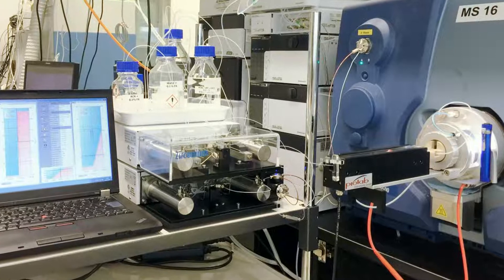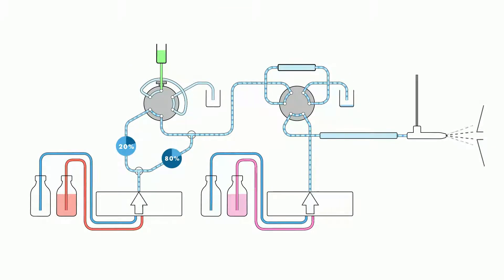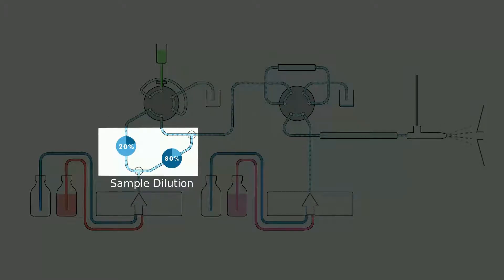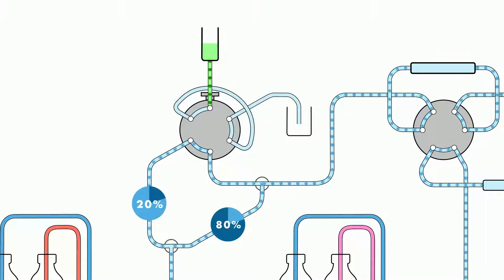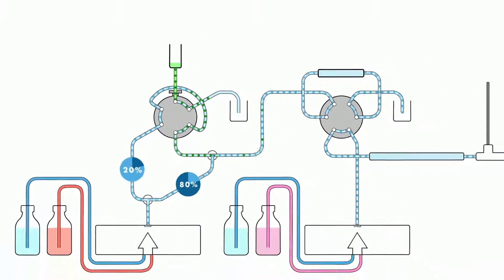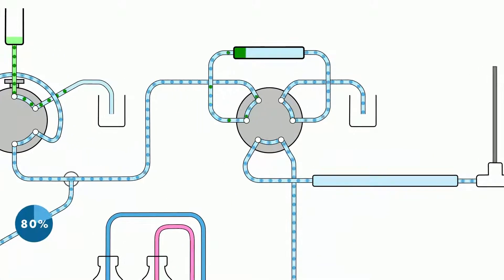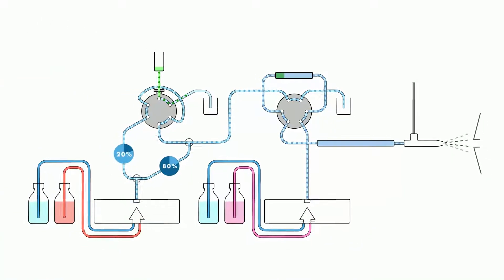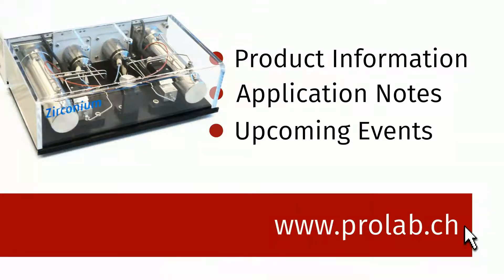Zirconium Micro-HPLC: SPE with Online Dilution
Our explainer video shows a smart Trap+Elute Micro-HPLC/MS-MS setup with on-line dilution for highly organic samples, using two Zirconium pumps and our new Microflow Source for the Sciex 6500 series MS.
We hope the new format is easy to understand, and are looking forward to your comments and questions!  And of course, let us know if you want a demo in your lab!